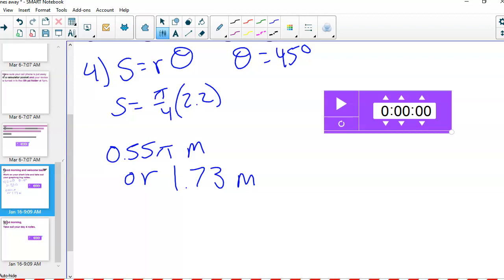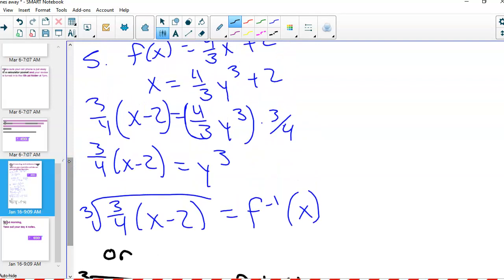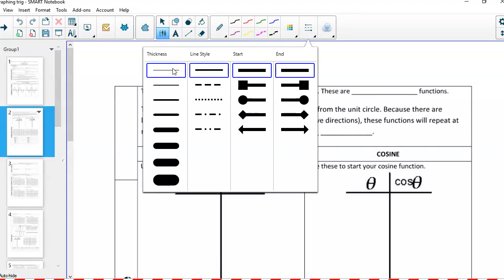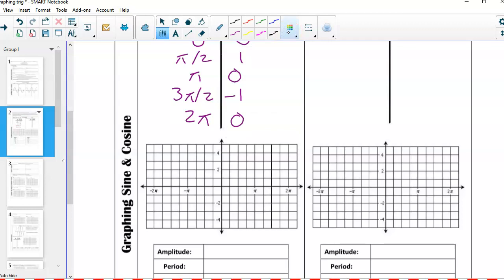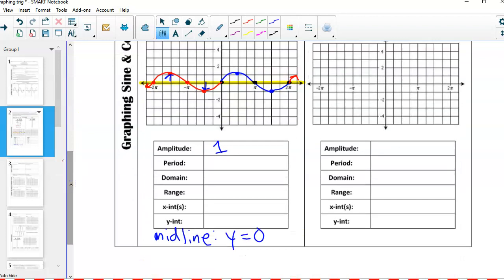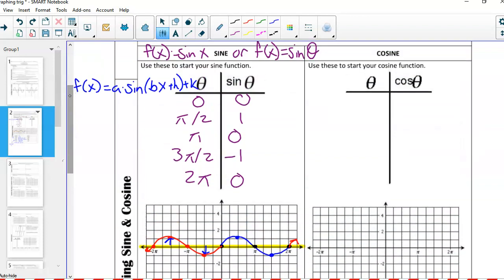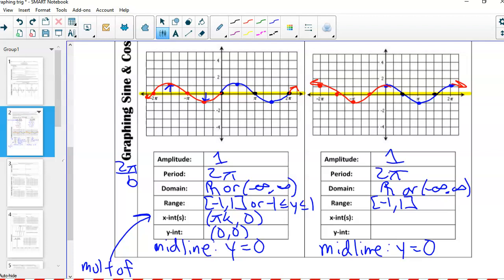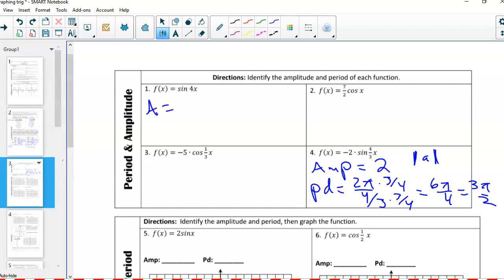1st 1-6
1st 1-6